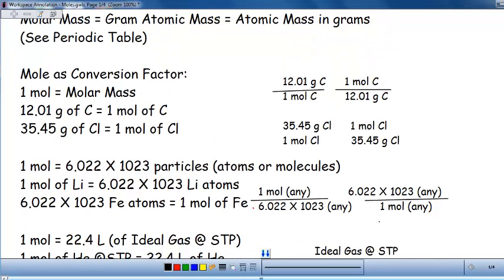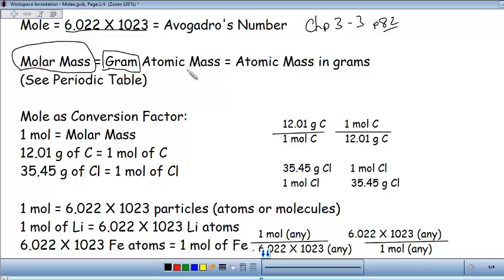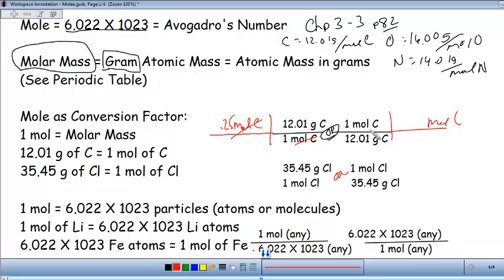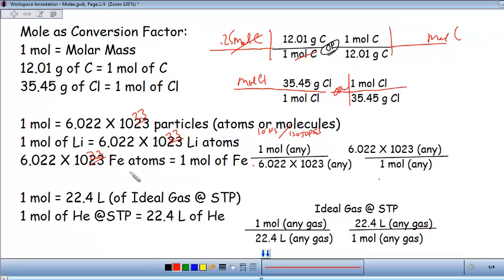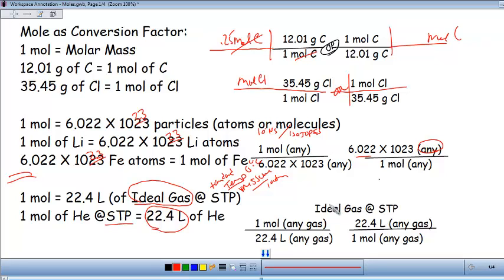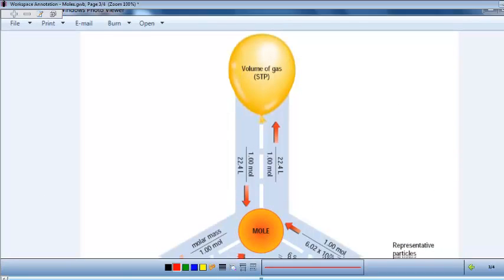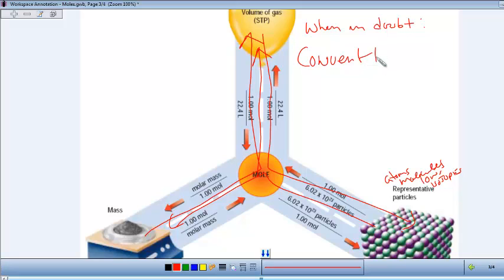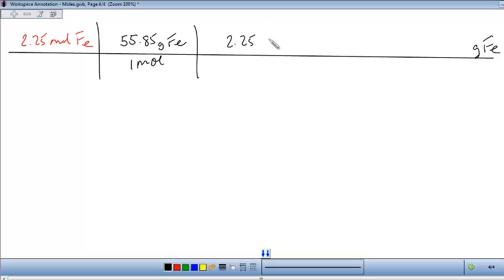Moles 1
Inttoduction to Moles